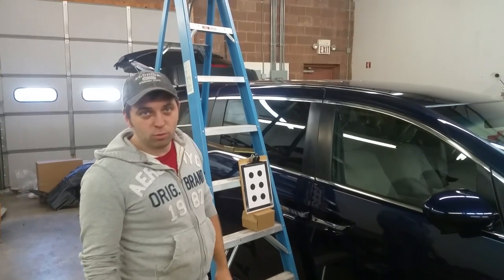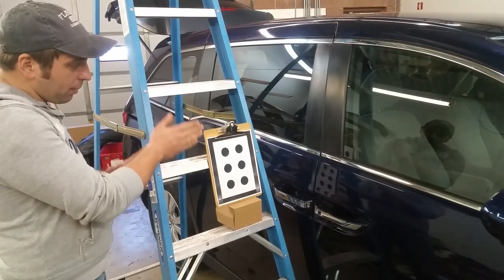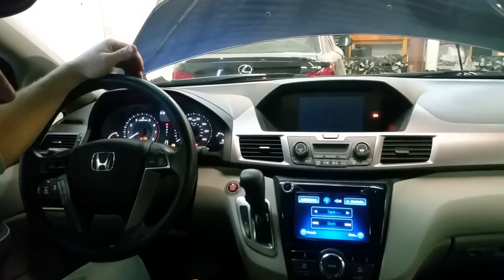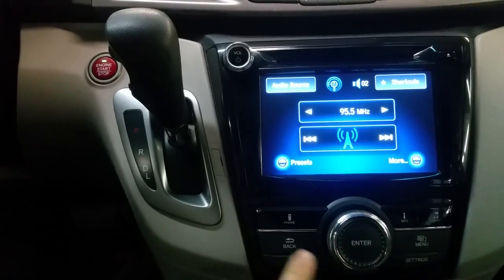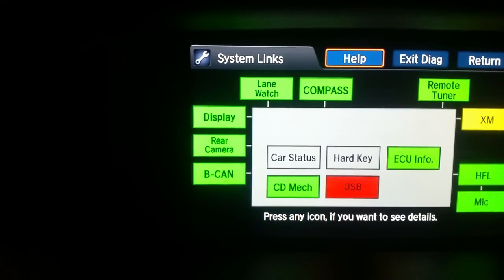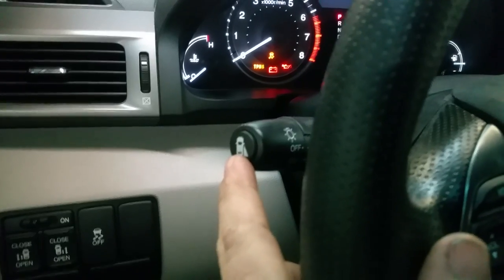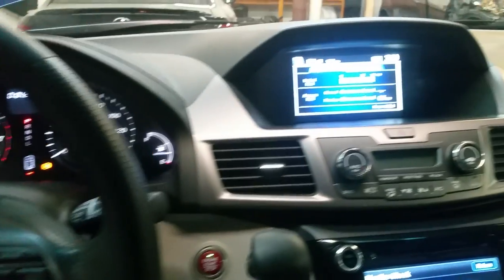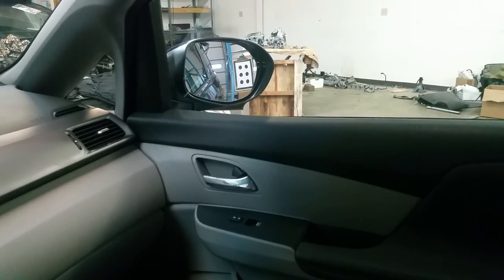HOW TO MANUALLY PROGRAM AIM SIDEVIEW MIRROR BLIND SPOT CAMERA ON ANY HONDA AND ACURA VEHICLE'S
This video will show you how to manually aim program side view mirror camera (lane watch) on any Honda or Acura vehicle with lane watch option.

THIS IS THE BEST AND VERY AFFORDABLE SCAN TOOL. I ONLY RECOMMEND THIS ONE. I USE IT IN ALL OF MY YOUTUBE VIDEOS.

Scroll down find this image copy it and paste it in your pictures album then when you print it make sure you select to print it 8 inches by 10 inches.